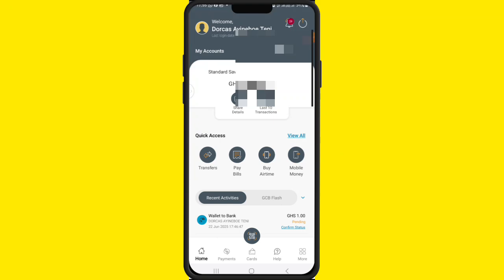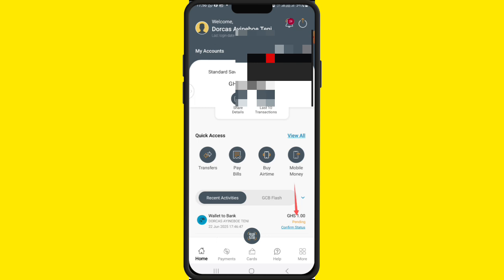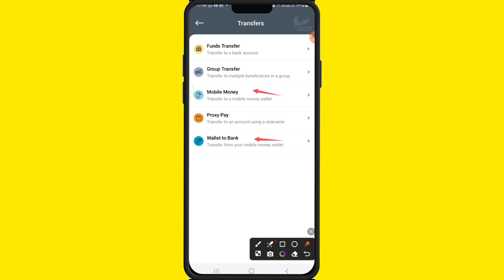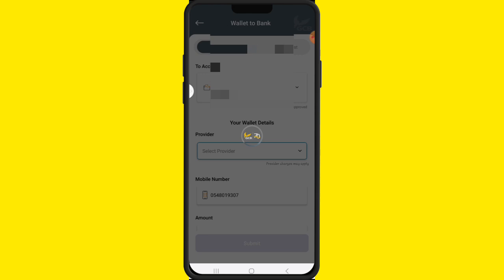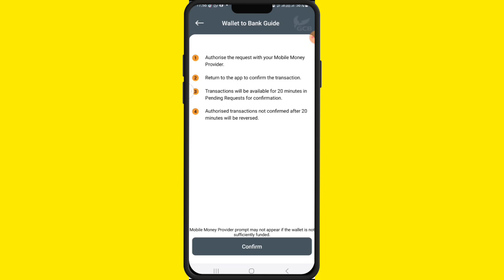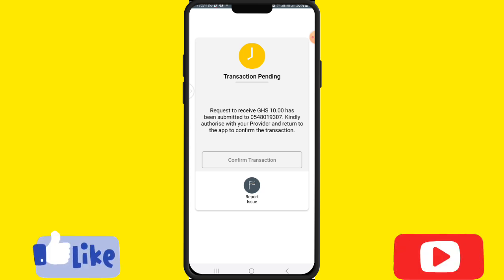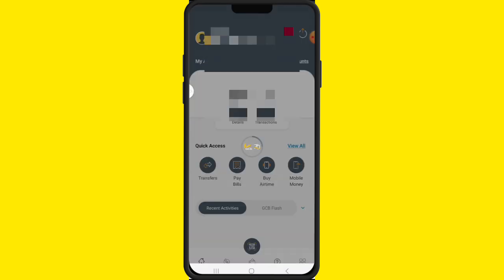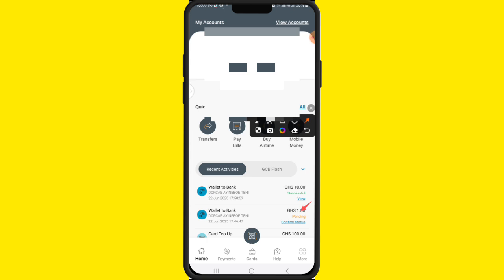How to Transfer from MoMo to GCB Mobile App & Fund Virtual Card for Online Payments | Simply Dorkie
Are you looking for a simple way to transfer money from your MTN MoMo wallet to your GCB account and fund your GCB virtual card for online shopping? In this video, I’ll guide you step-by-step on how to move money from Mobile Money to the GCB Mobile App and load your GCB virtual card to pay on sites like 1688, Temu, AliExpress, Shein, Pinduoduo, and more!

📲 Whether you’re into mini importation or love shopping online, this method will save you time and help you pay easily without hustle.

🔐 What you’ll learn:
 ✅ How to send money from MTN MoMo to your GCB account
✅ How to top-up your GCB virtual card
✅ How to use the card for payments on international platforms
✅ Tips to avoid common payment errors

🔥 This is perfect for online shoppers, importers, and small business owners in Ghana!

📌 Watch till the end for pro tips on using your virtual card safely!

how to fund gcb virtual card, momo to bank transfer Ghana, fund virtual card Ghana, gcb mobile banking guide, how to use gcb mobile app, pay online with gcb virtual card, momo to gcb mobile money, simply dorkie gcb tutorial, 1688 payment Ghana, temu payment Ghana